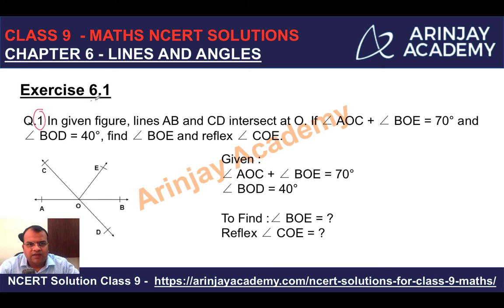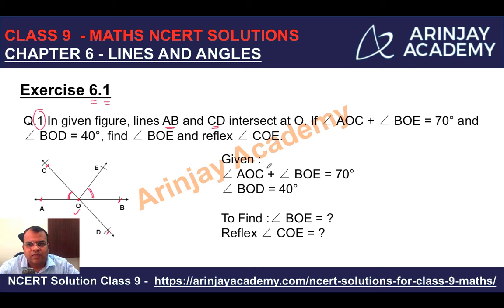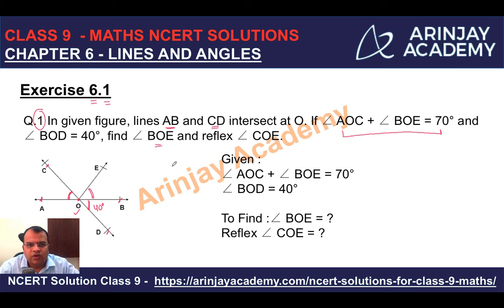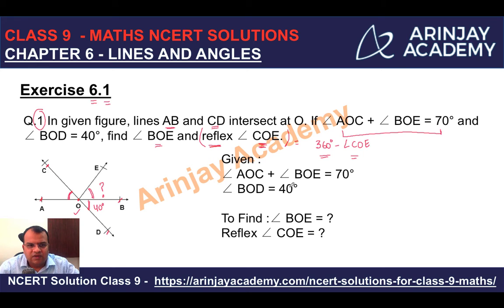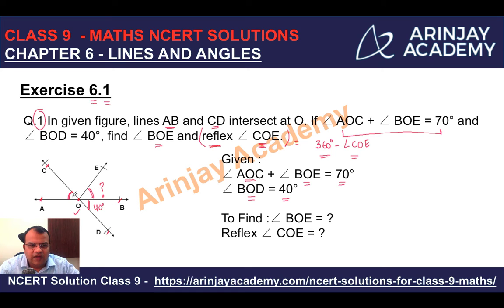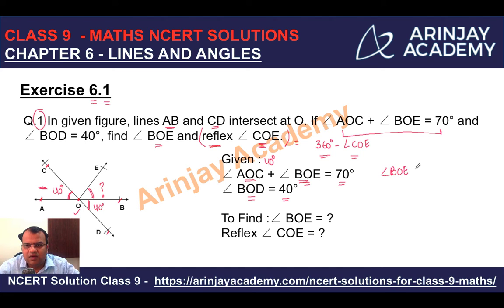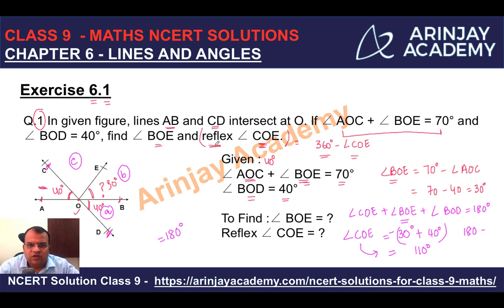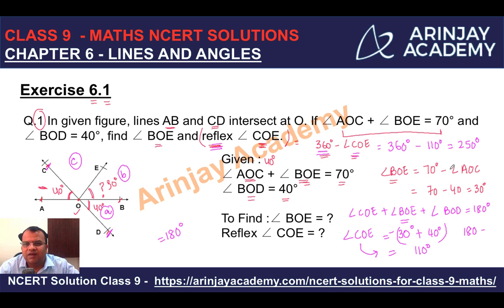NCERT Solutions for Class 9 Chapter 6 Exercise 6.1 - Question 1 - Lines and Angles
NCERT Solutions for Class 9 Chapter 6 Exercise 6.1 - Question 1 - Lines and Angles Class 9